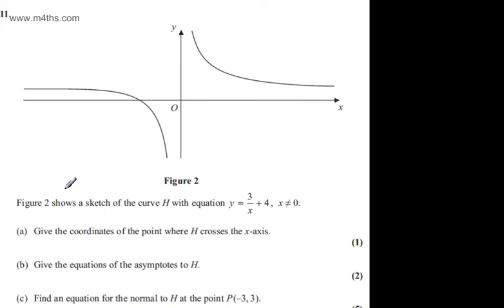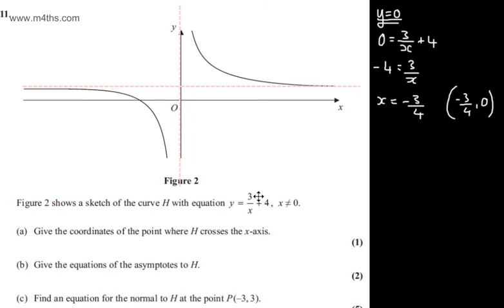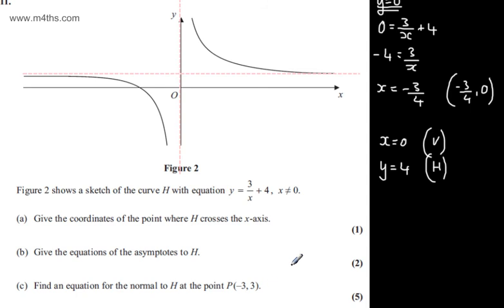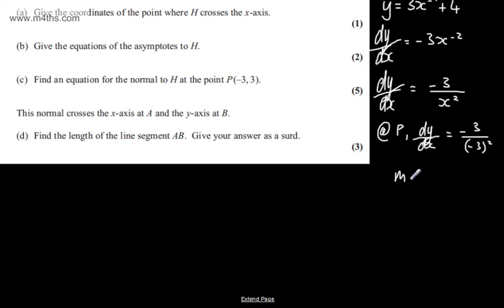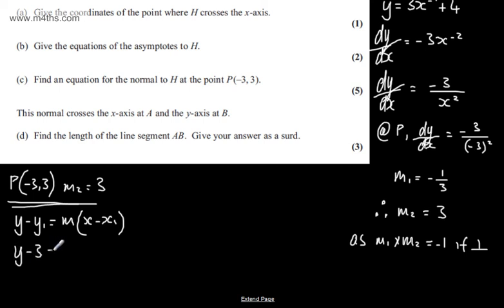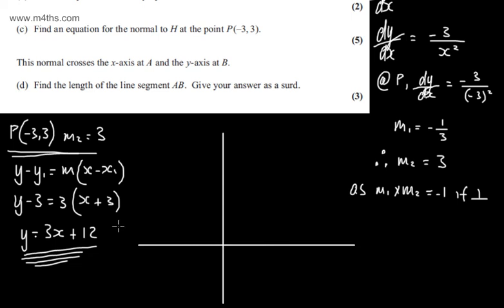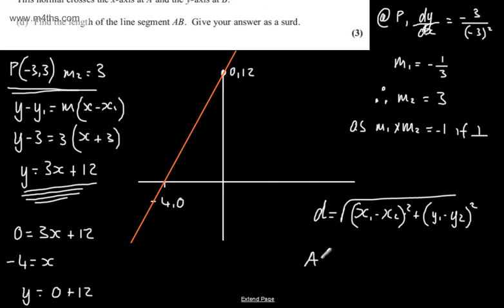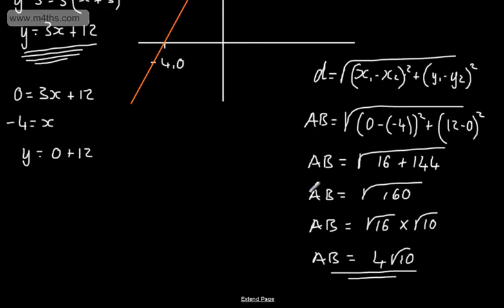q11 Core 1 Edexcel May 2013 Quick worked answers C1